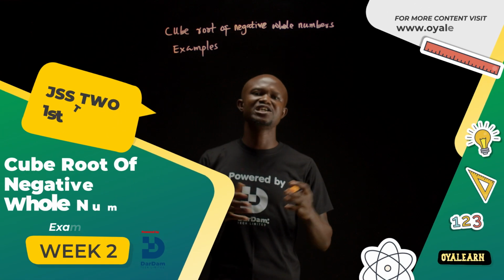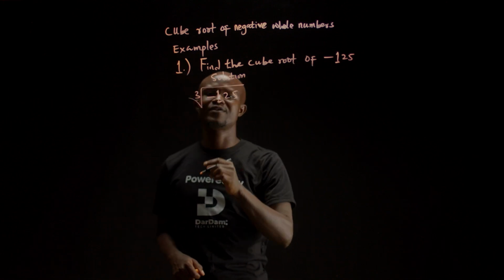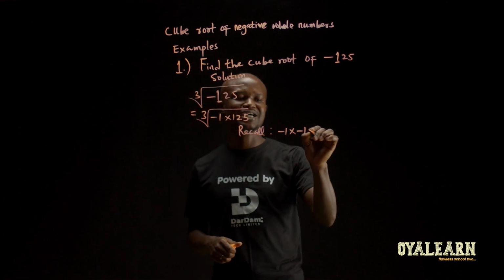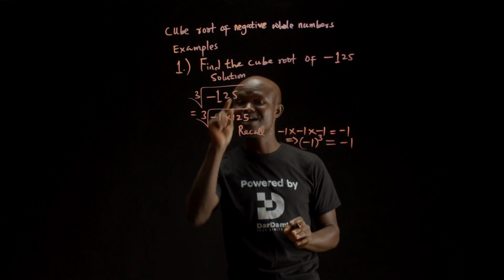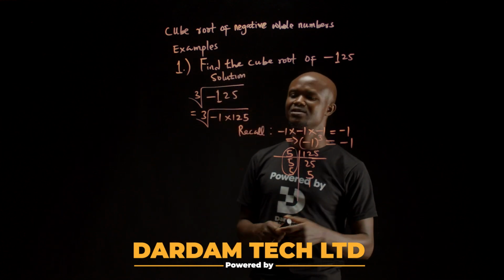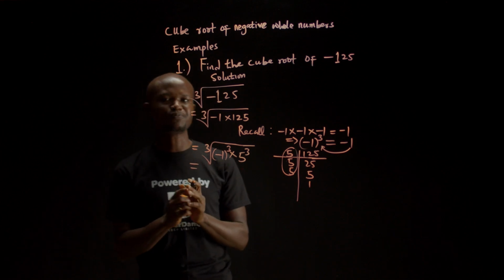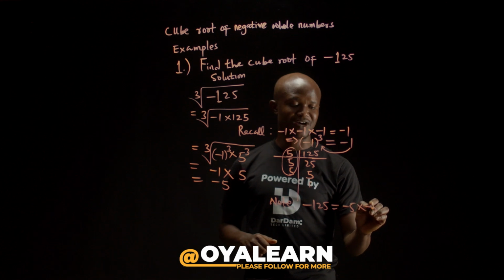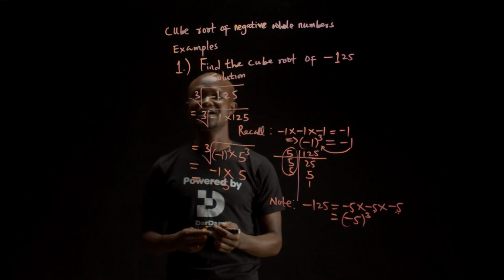JSS2 | Mathematics | Integers | Cube root of whole numbers | Negative whole numbers | 1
In this video, we explore the concept of integer, focusing on cube root of whole numbers, making it easy to understand.

What You'll Learn:
- How to identify, interpret, and solve problems on cube root of negative whole numbers.